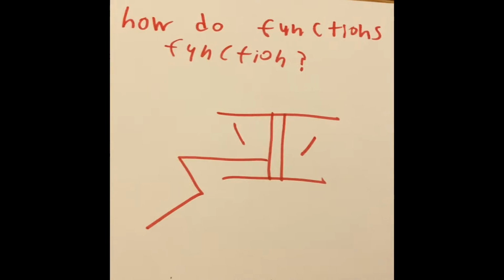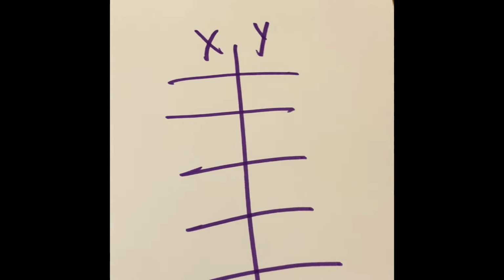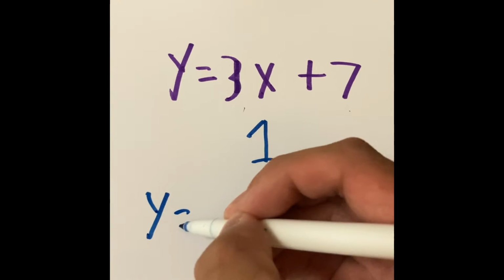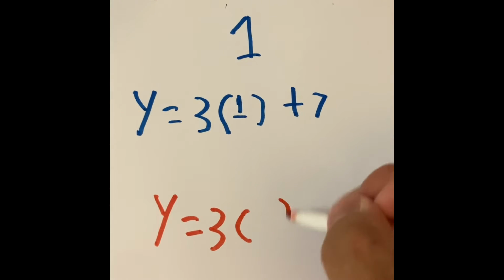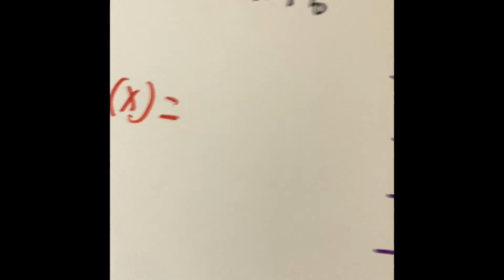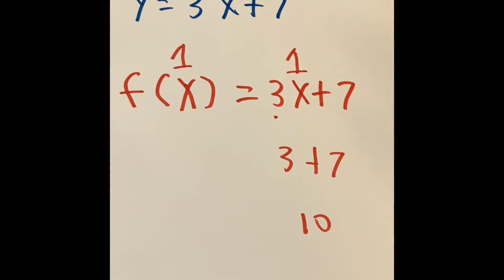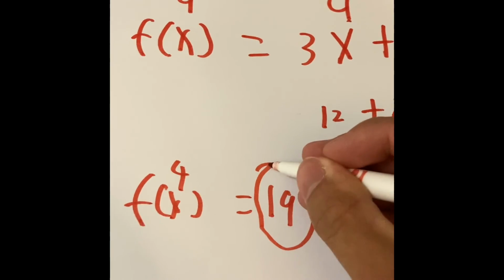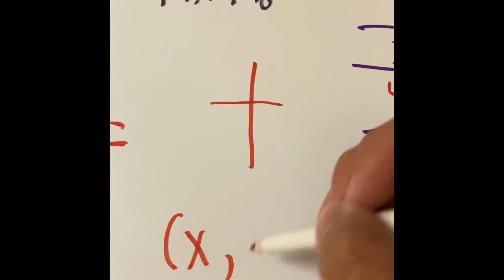How do functions function?